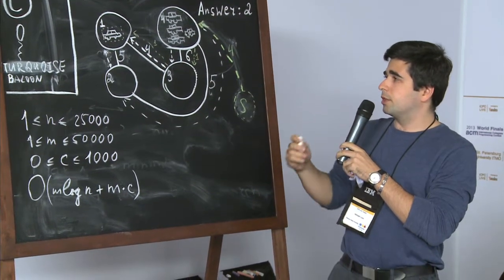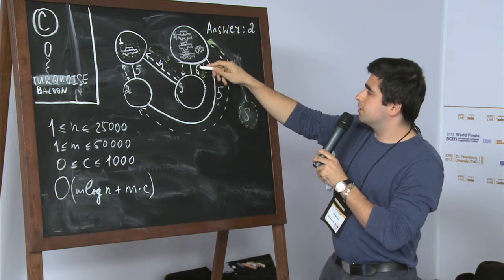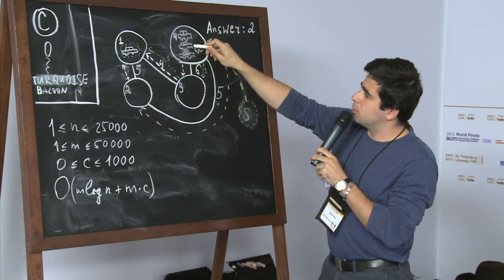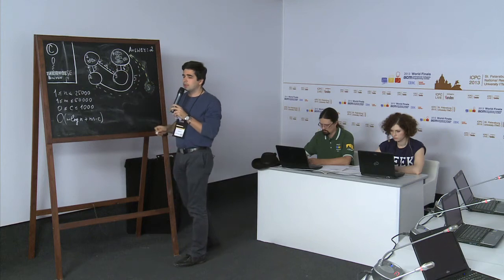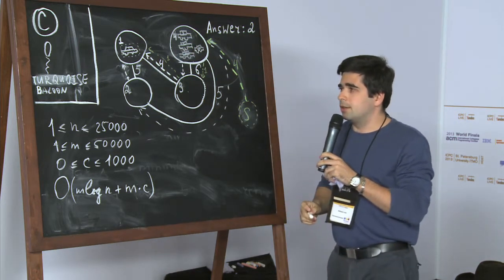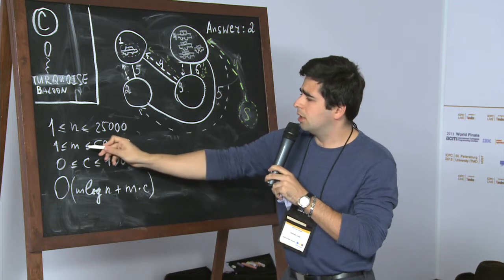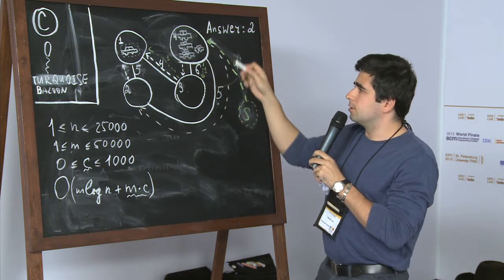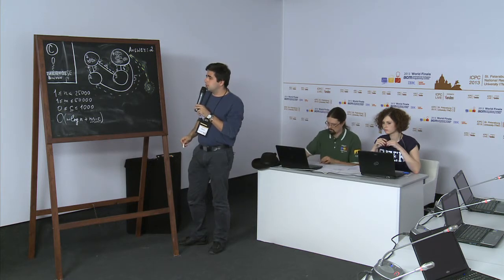2013 ICPC Problem C Discussion